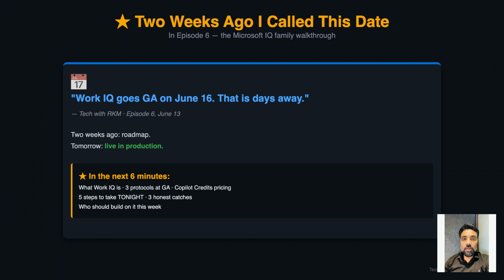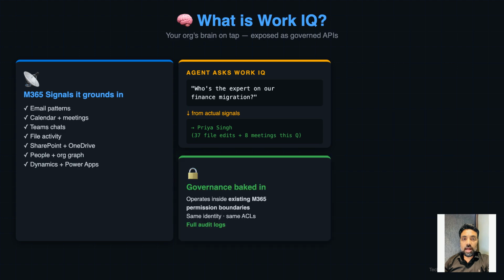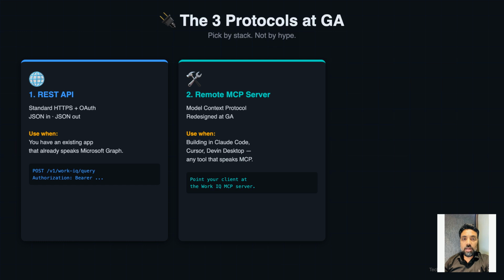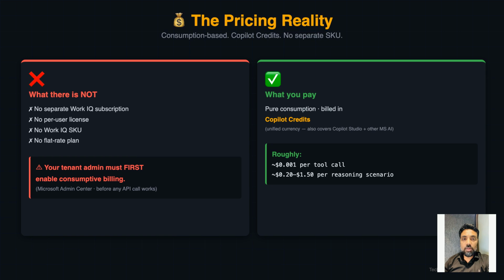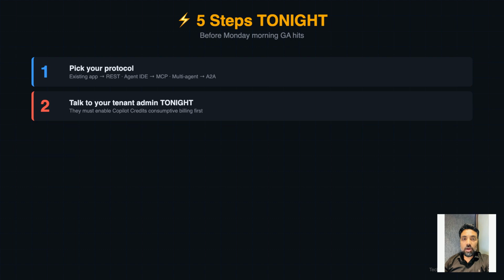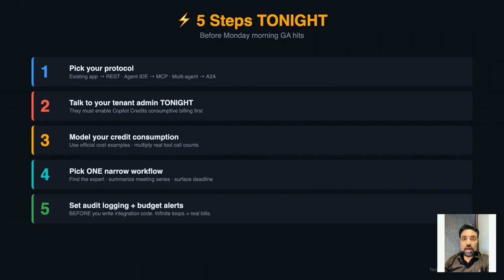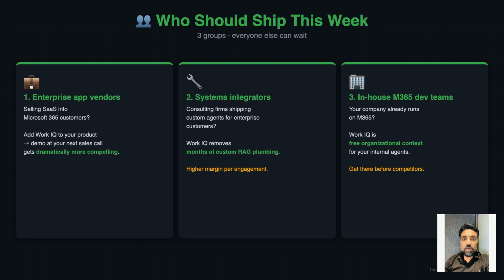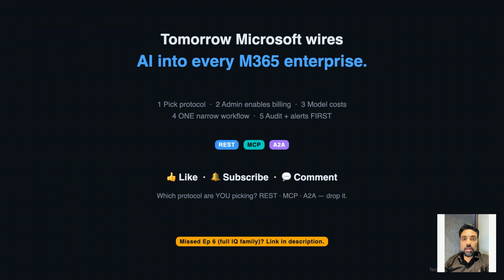Microsoft Work IQ Goes LIVE Tomorrow — 5-Step Builder Plan Before Monday Morning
Tomorrow (June 16, 2026), Microsoft Work IQ goes generally available — wiring AI into every Microsoft 365 customer on Earth. 3 protocols. Copilot Credits billing. New governance model. Here's the honest 5-step plan to take TONIGHT before GA hits Monday morning.

What you'll learn:
✅ What Work IQ actually is (M365 brain exposed as governed APIs)
✅ The 3 protocols at GA — REST vs MCP vs A2A
✅ The new Copilot Credits billing — no separate subscription
✅ Why your tenant admin must act FIRST before any API call works
✅ The 5-step builder plan to ship TONIGHT
✅ The 3 honest catches (M365 required, preview docs, rate limits)
✅ Who should build on Work IQ this week vs wait

Timestamps:
0:00 Why tomorrow morning matters
0:35 What Work IQ actually is
1:15 The 3 protocols — REST, MCP, A2A
2:15 The pricing reality (Copilot Credits)
3:00 5-step builder plan TONIGHT
4:30 The 3 honest catches
5:10 Who should build on it NOW
5:45 Recap + outro